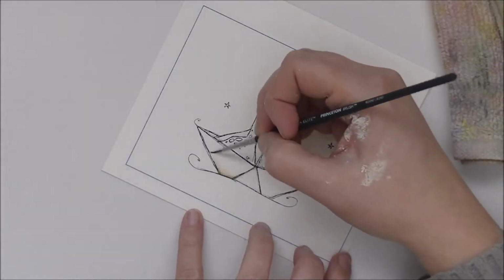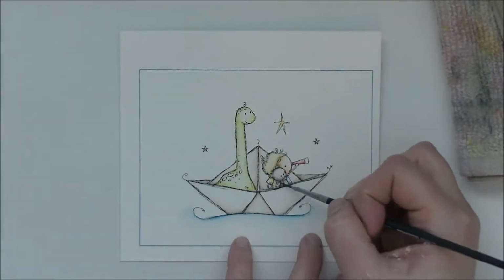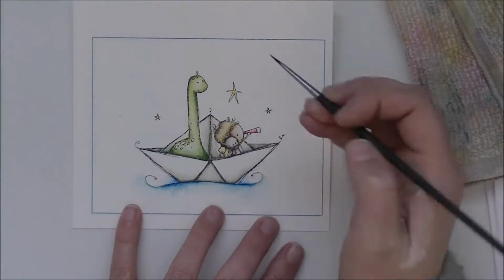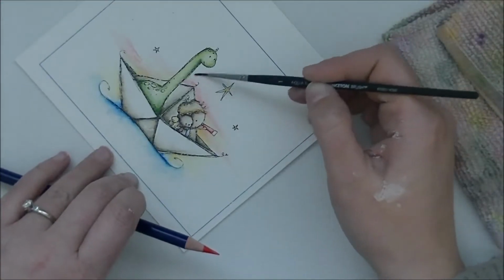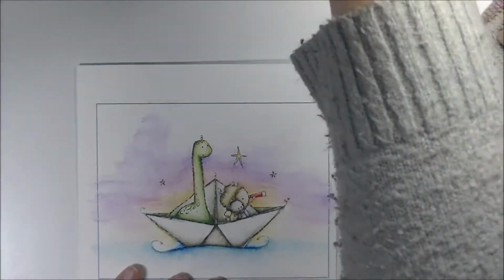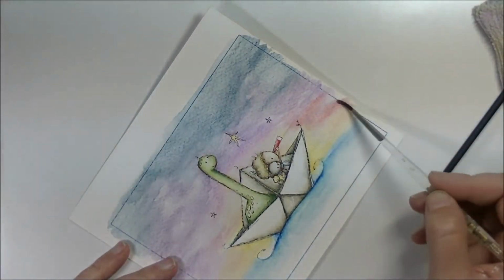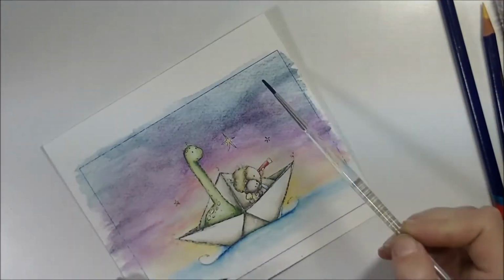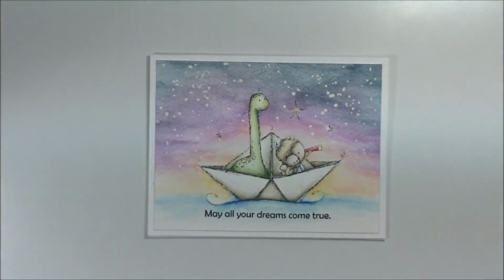Inktense Pencils - Rachelle Anne Miller PaperBoat Digital Stamp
Hey friends! Today I am back using a digital image and my inktense pencils!

Jessie Banks
Box 332
Springside, Sask
s0a 3v0
Canada

Inktense colours used:

Paper Boat - Oak, Chinese Ink

Water - Sea Blue, Deep Blue

Dino - Fern, Light Olive, Iodine Green

Skin - Saddle Brown, Baked Earth, Sepia Ink

Backpack - Sicilian Yellow

Bear - Sepia Ink

Monocular - Poppy Red

Shirt - Navy Blue

Hair - Tan, Oak

Sky - Sicilian Yellow, Scarlet Pink, Red Violet , White, Dark Purple, Deep Indigo